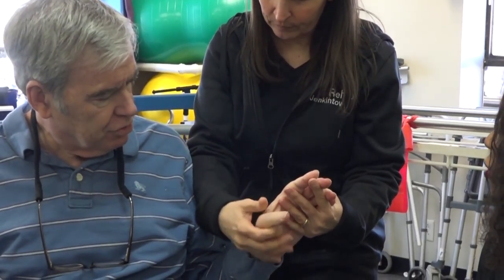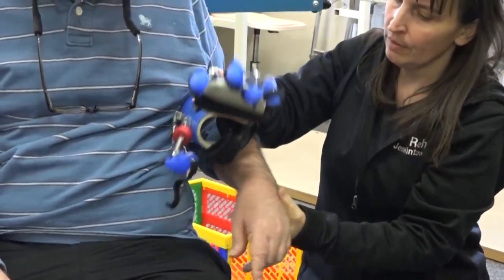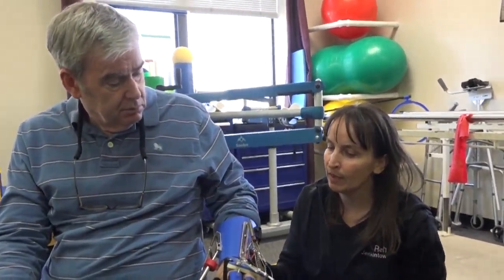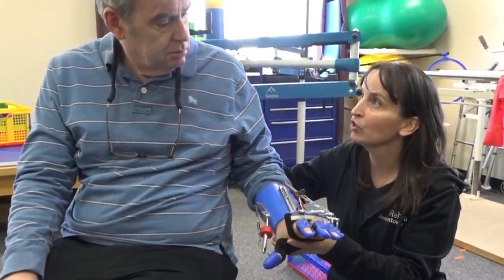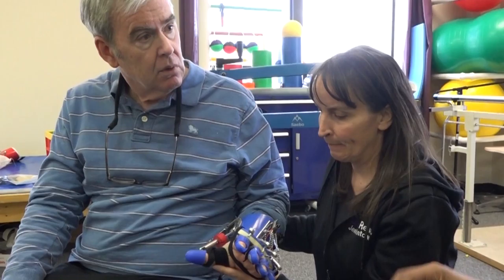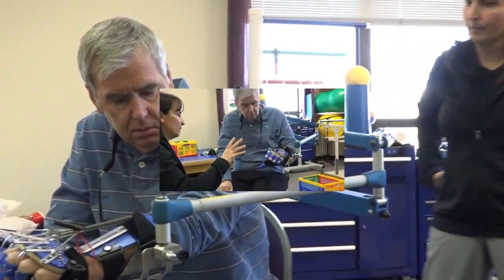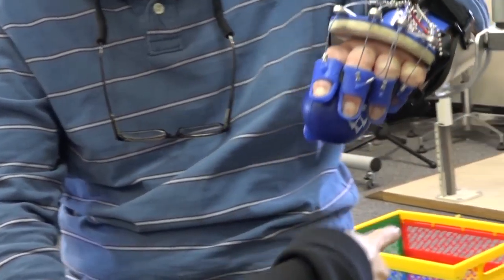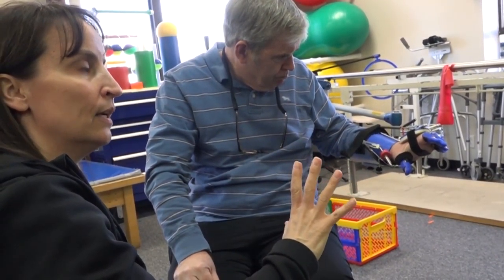Stroke management and recovery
Interview with Kristin Beltz, Occupational Therapist at Moss Rehab in Jenkintown, PA.